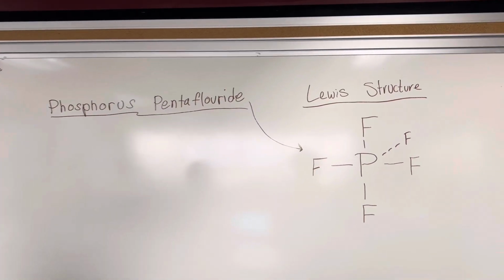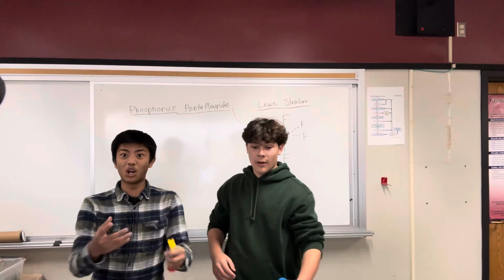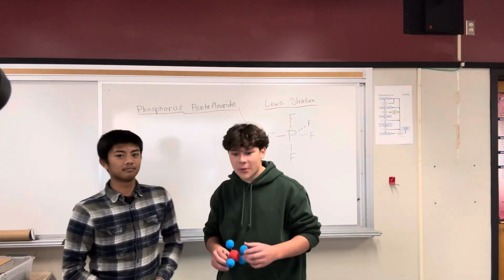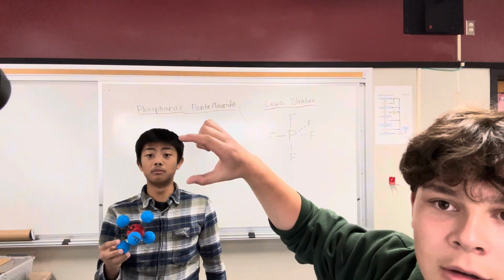Silly and educational Phosphorus Pentafluoride video